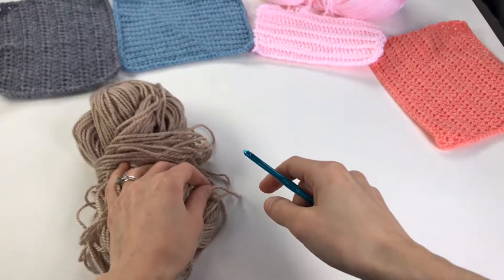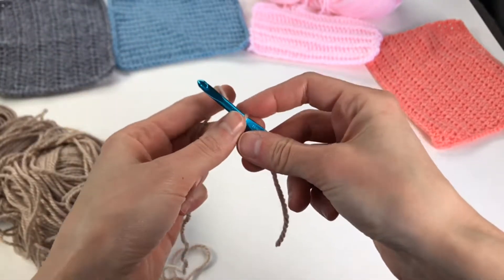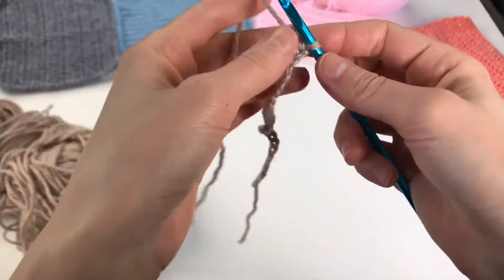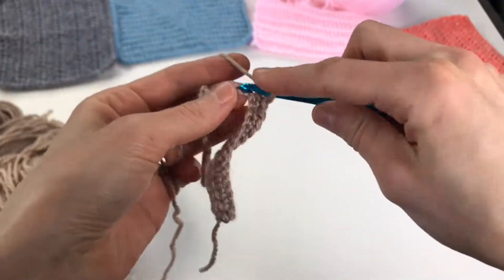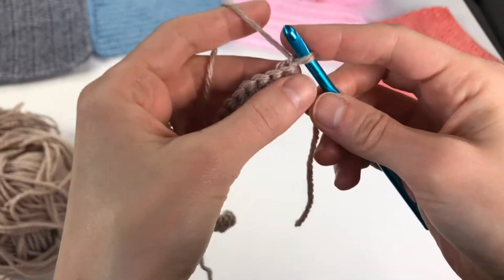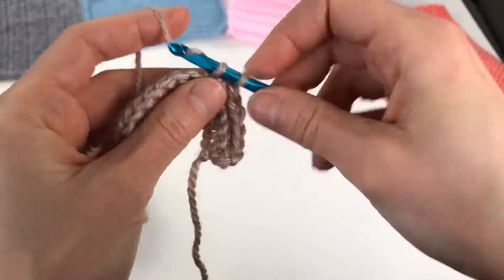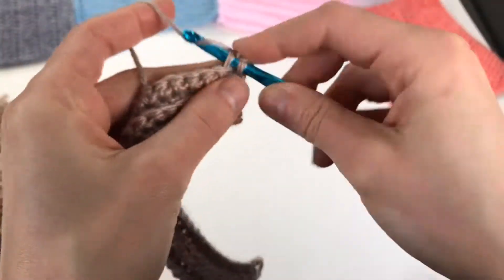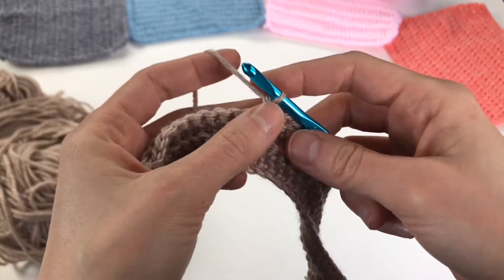giftforbaby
Alright my Creatives, in this easy Beginner Crochet Tutorial, we talk about working the single crochet in the back loop. This stitch is beautiful and one of my favorites. Any questions?